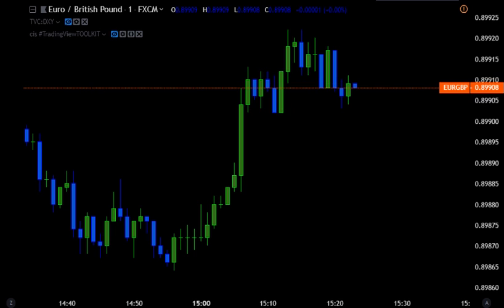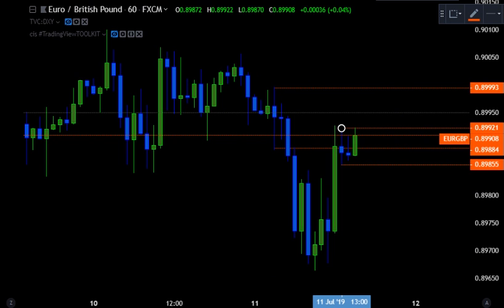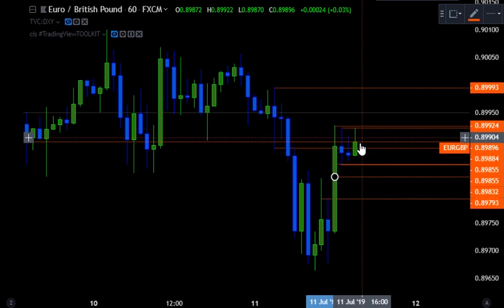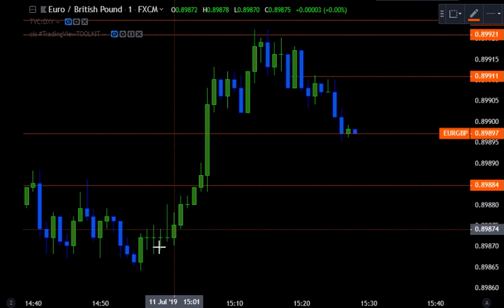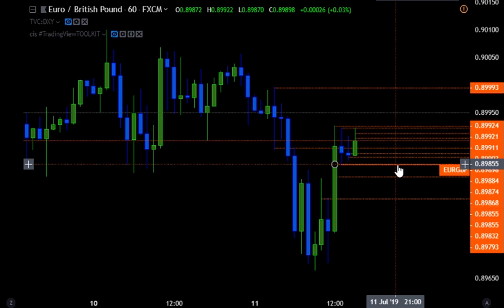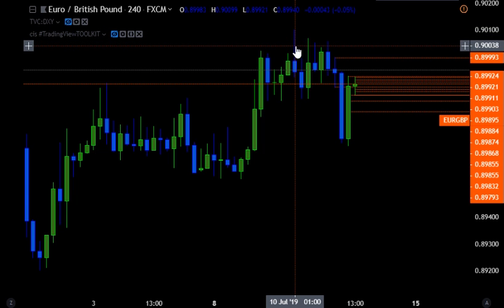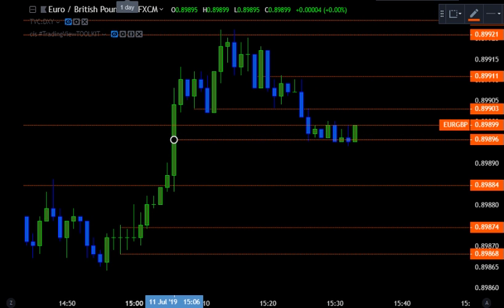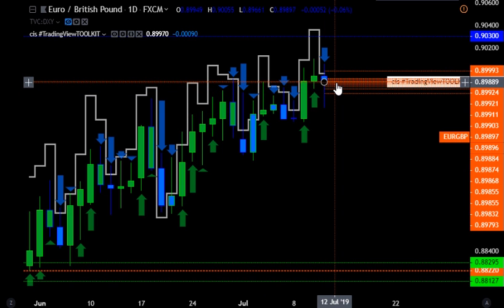LIVE EURGBP Short + Market Analysis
JC provides some tips and strategies from his LIVE 6hr proTRADING SEMINAR with a LIVE "P.R.O. Trading Session" where he trades lIVE with SEMINAR participants without any indicators ONLY USING the "P.R.O. Trading" principles to earn $65 on this trade.